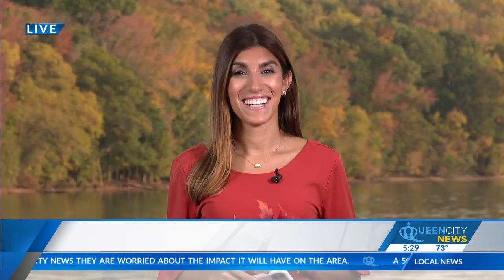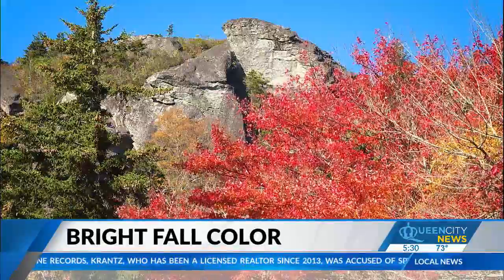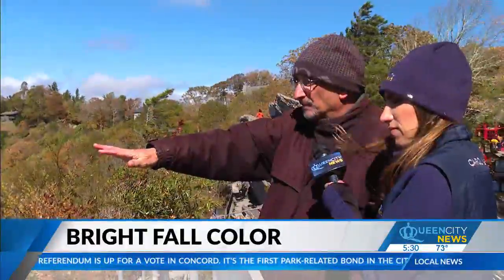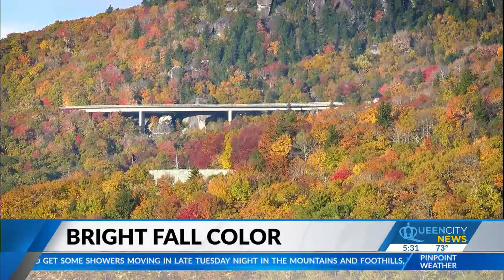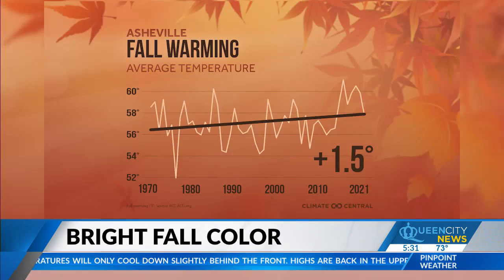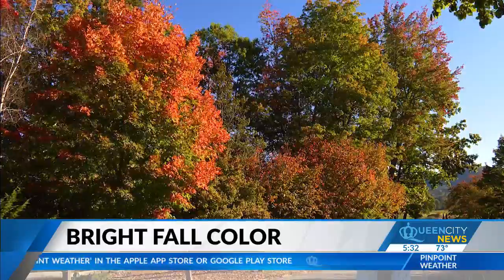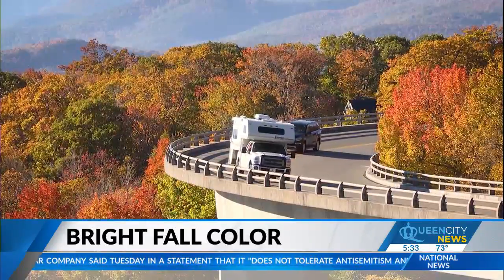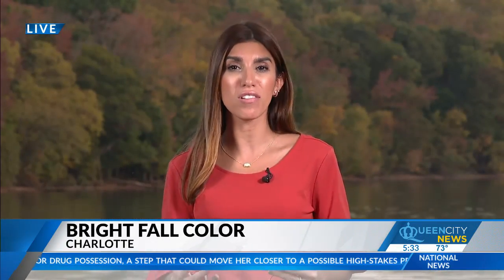Elisa Raffa - Queen City News - Fall Color Season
Experts say the maples are some of the reddest they've seen this year! Cooler temperatures actually cooperated amid a warming climate. Meteorologist Elisa Raffa explains.